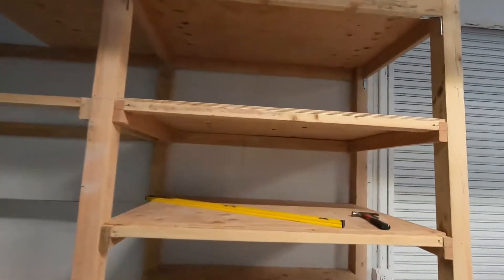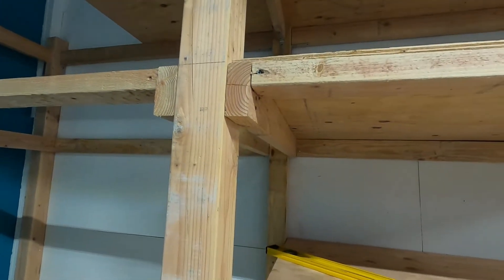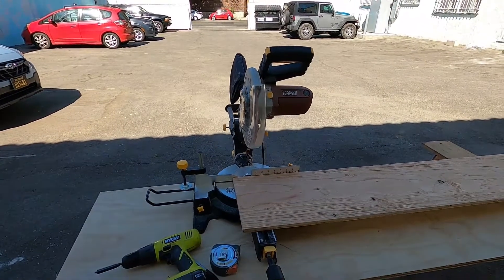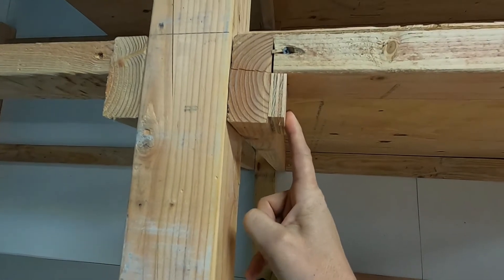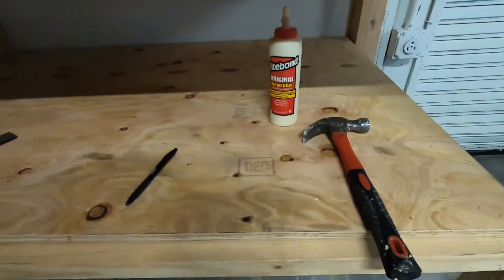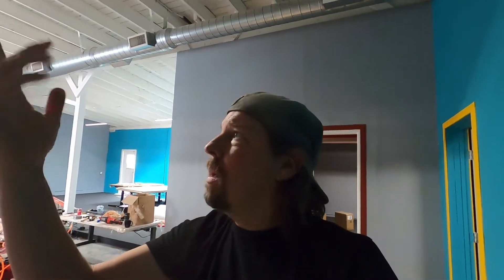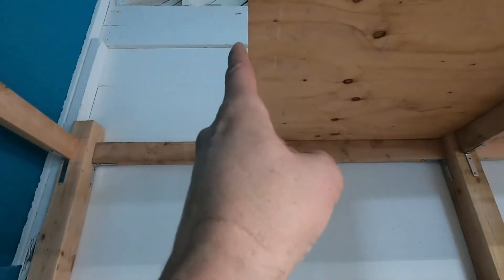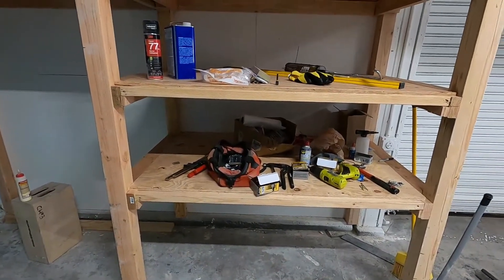College Humor construction day! Lets go Lets go!!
You may know me from such films as Zombie With a Shotgun or The Chair horror film with Roddy Piper.
My goal here is to make solar powered films.